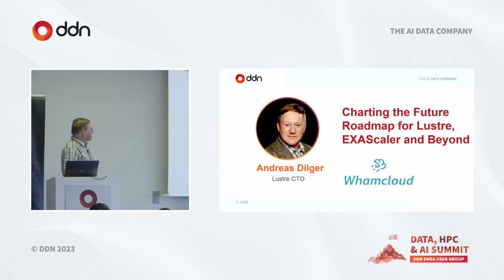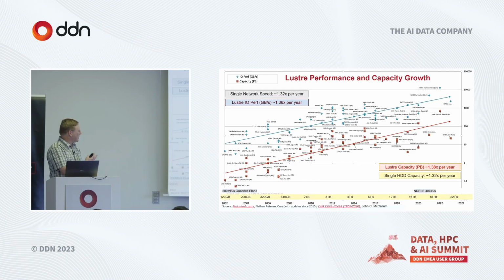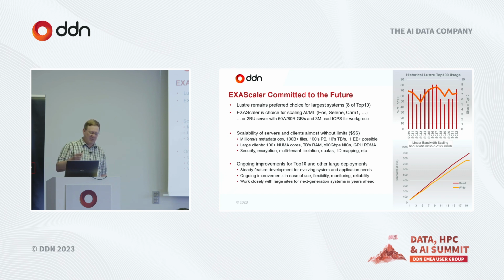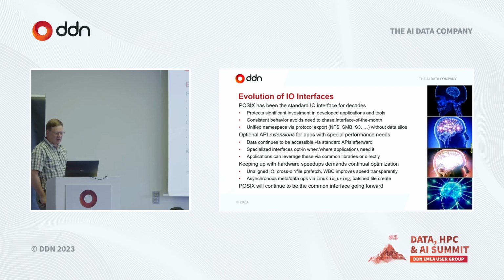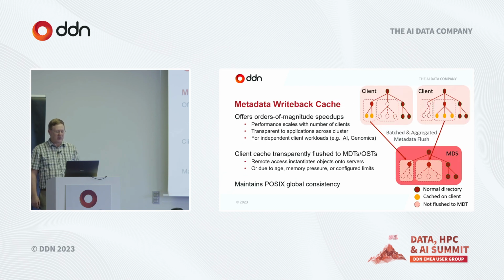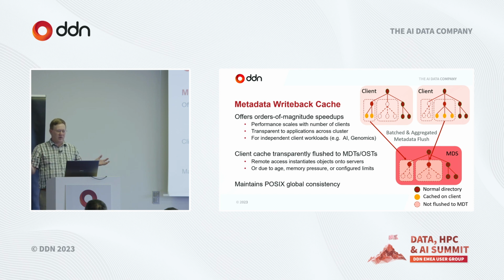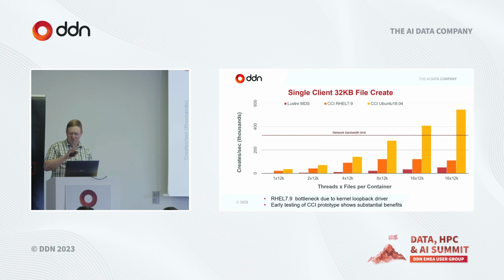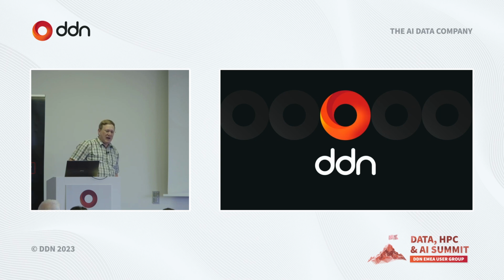DDN User Conference at ISC23: Andreas Dilger, Lustre CTO - Charting the Future Roadmap for Lustre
Andreas Dilger
Lustre CTO | Whamcloud

As the CTO for Lustre at Whamcloud, Andreas Dilger reviews the continued performance and capacity trends with Lustre File System, the ongoing commitment to scaling Lustre and EXAScaler for HPC and AI applications.